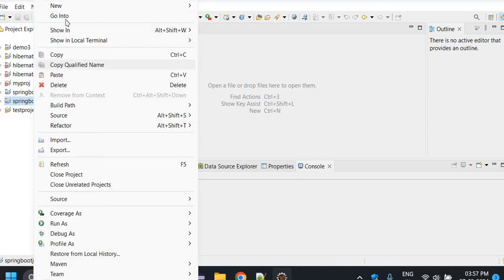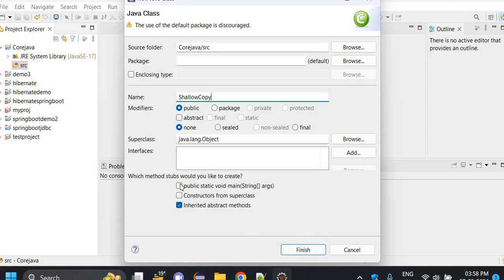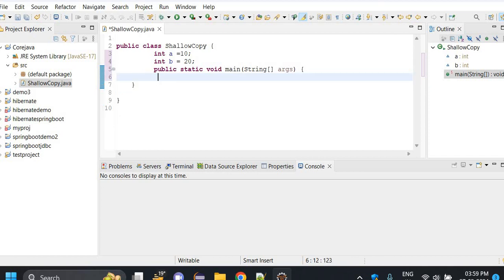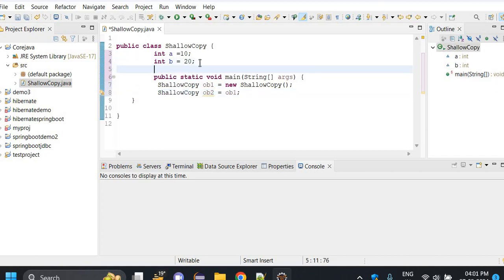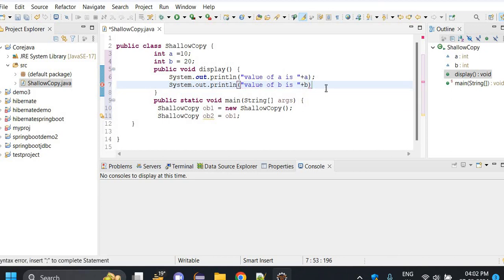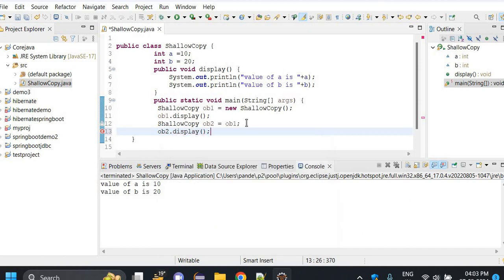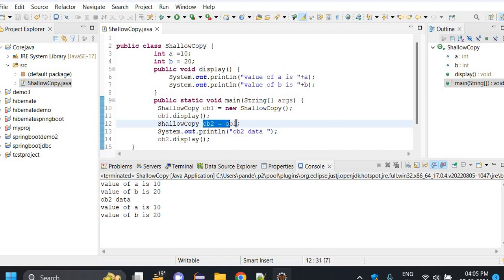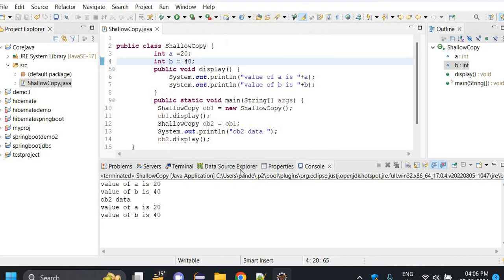How to make shallow copy of an object ?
Shallow copy  --  refer to copy of an object